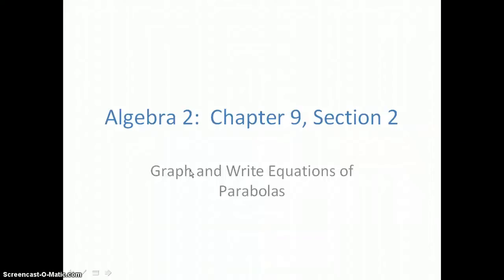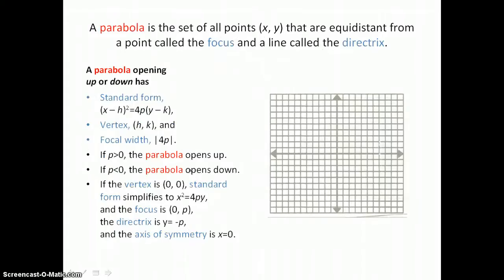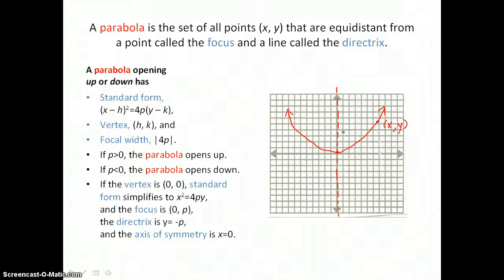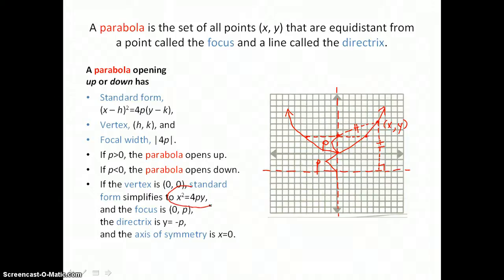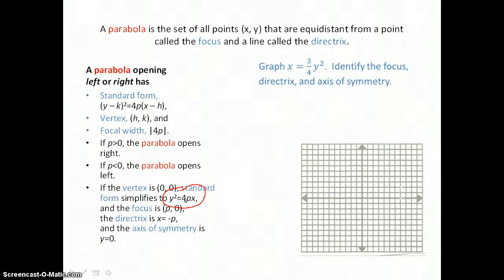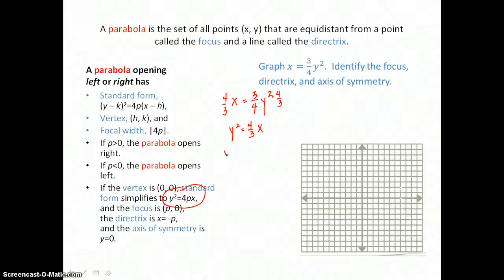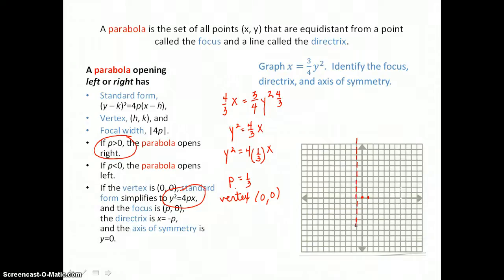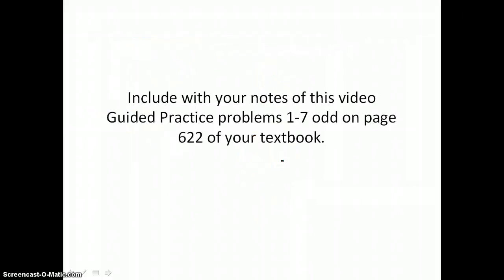Algebra 2: Chapter 9, Section 2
Graph and Write Equations of Parabolas